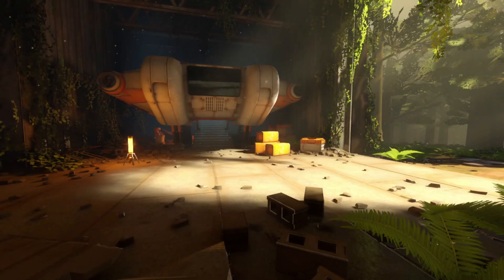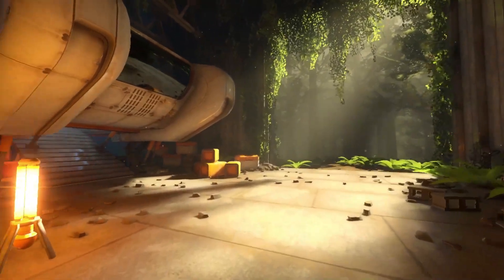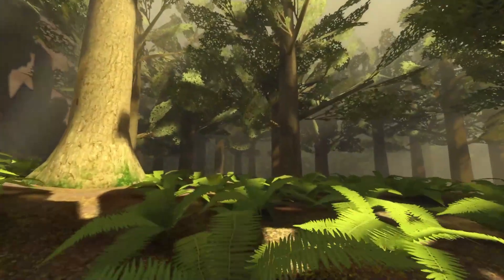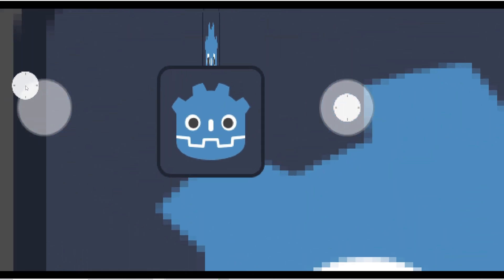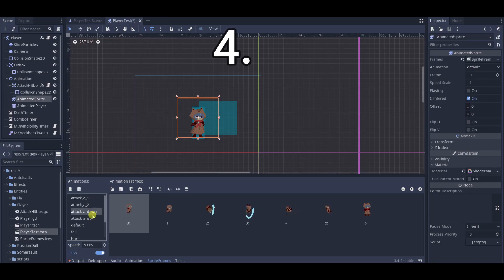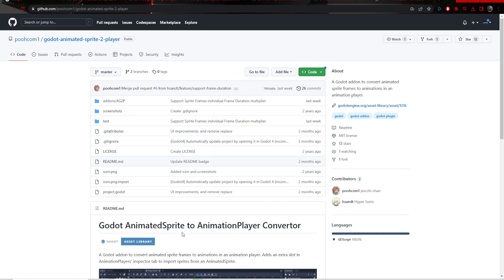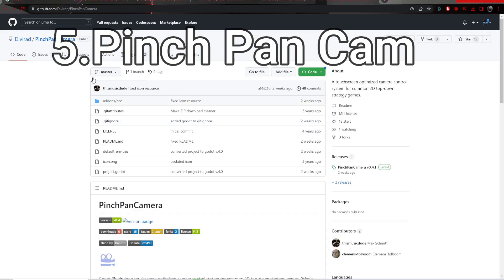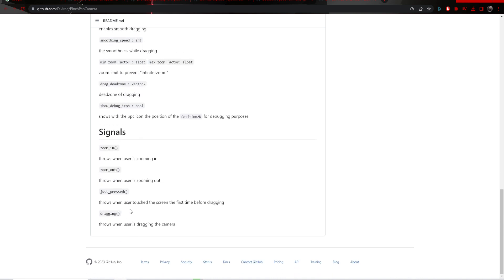Jump Start Your Game With These Incredible GitHub Projects!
In this video, we're going to show you some of the best GitHub projects that can help you jump start your development career. From beginner to intermediate, we have a project for you!

GitHub is a great way to share and collaborate on code with other developers. In this video, we'll teach you how to use GitHub to create, share and collaborate on projects. We'll also show you some of the best godot 4 tools and projects on GitHub so that you can start developing with Godot 4 today!

00:00 - 00:15 - Intro
00:15 - 01:05 - Abandoned Spaceship
01:05 - 01:29 - Hexa Grid
01:30 - 02:00 - Joystick
02:00 - 03:00 - AnimatedSprite to AnimationPlayer
03:00 - 03:40 - PinchPan Cam